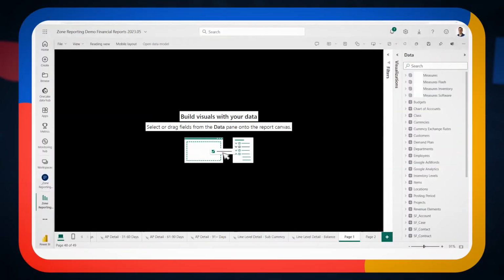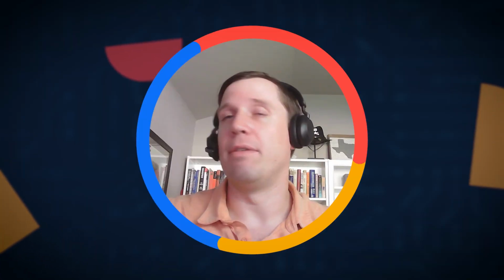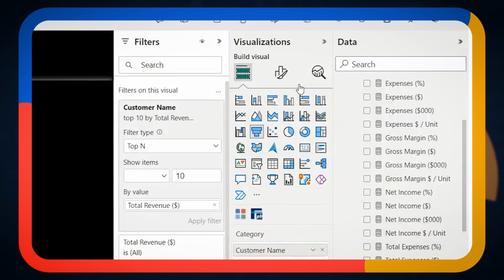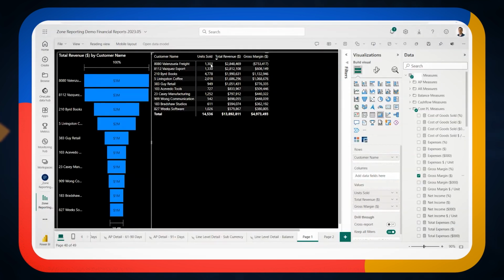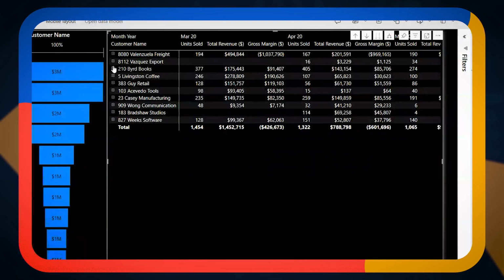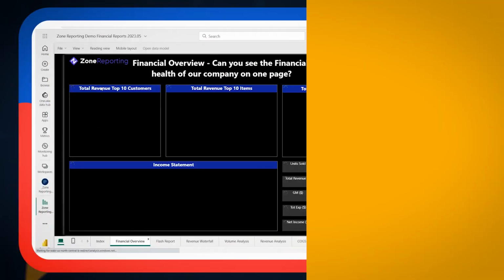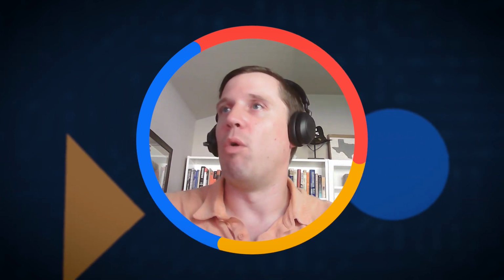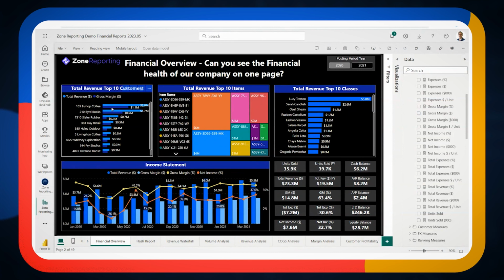Creating a custom report with ZoneReporting and Power BI | The ERP Coach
Are you ready to unlock the potential of your data? 🚀 Whether you're a seasoned data analyst or just getting started, this tutorial will enable you to create your own custom reports.

Jim Doyle, Solution Consultant at Zone & Co, will guide you through the process of creating a custom report using ZoneReporting and Power BI.

Leave your questions and comments below - it may be the topic of our next video!

The ERP Coach is an ongoing educational video series hosted by Zone & Co through which we provide tips, tricks, how-to’s and even improvement and efficiency opportunities within an ERP platform to make finance operations easy breezy at your business.